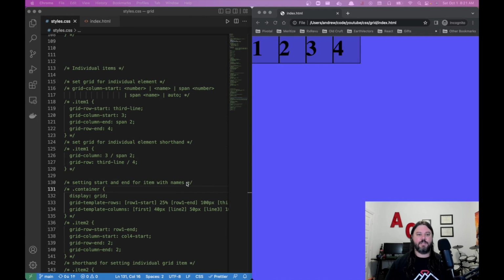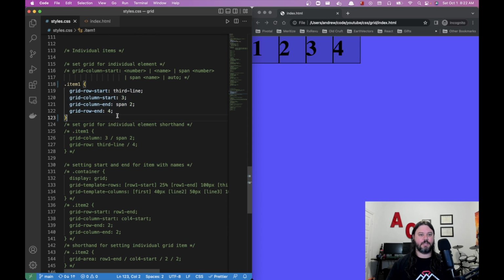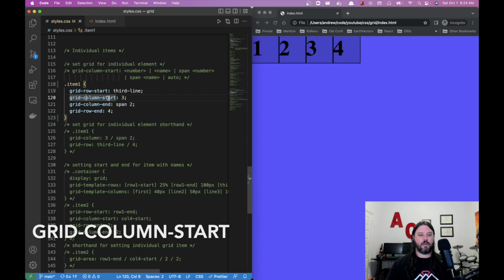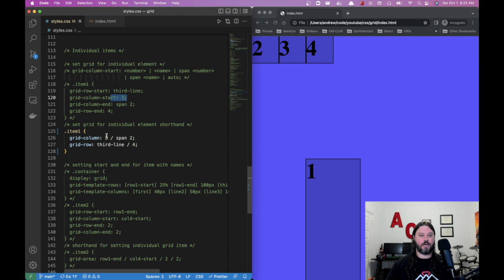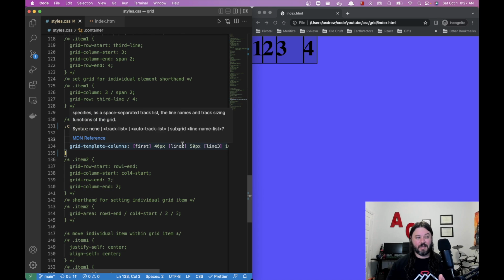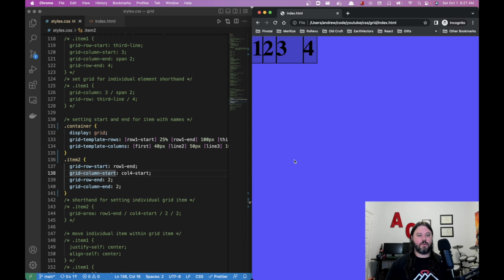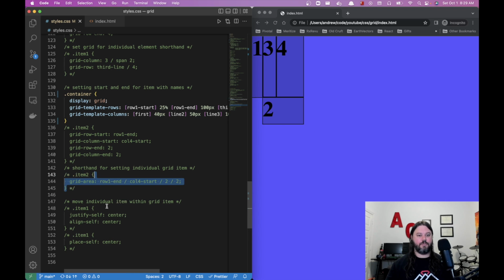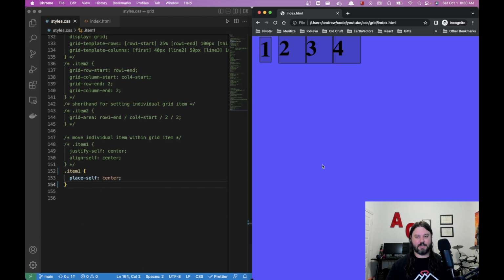Master CSS Grid Layout Part 2 - Grid Items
Join me in Part 2 of learning about CSS Grid Layout specifically how you can style and adjust grid layouts on individual grid items.

0:00 Intro
0:32 Setup
1:17 grid row & column start / end
3:08 grid row & column shorthand
3:56 grid row & column with names
5:39 grid-area shorthand
6:24 Styling grid items
7:24 Outro